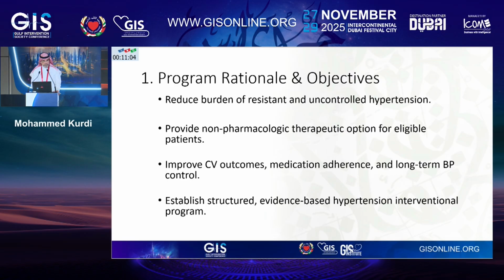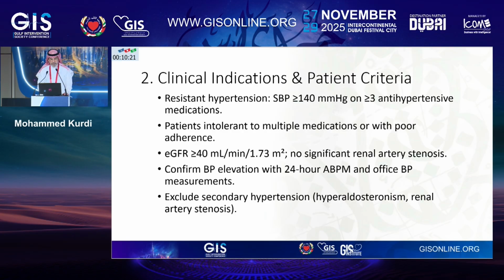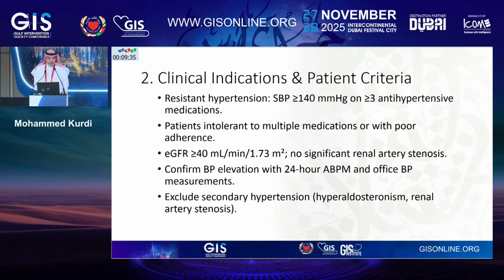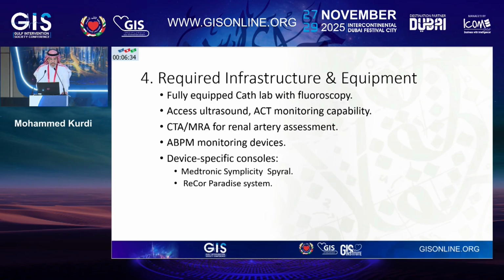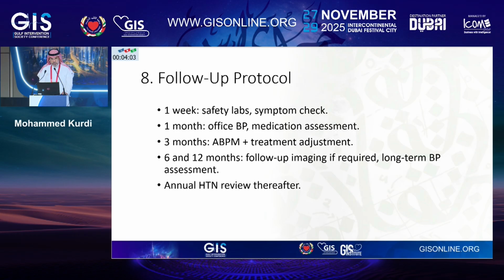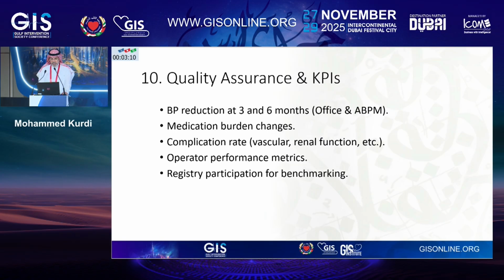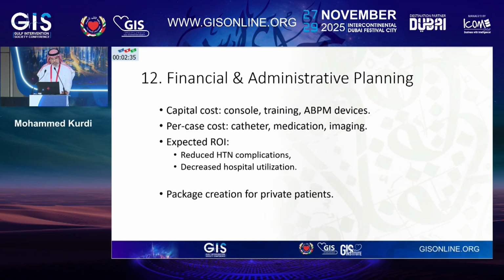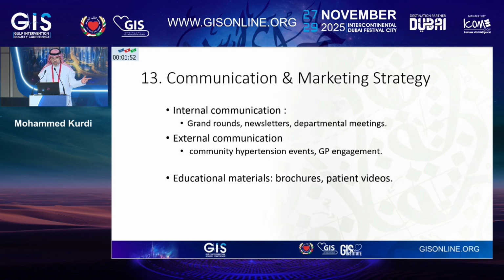01 Resistant Hypertension and Building RDN Program Mohammed Kurdi